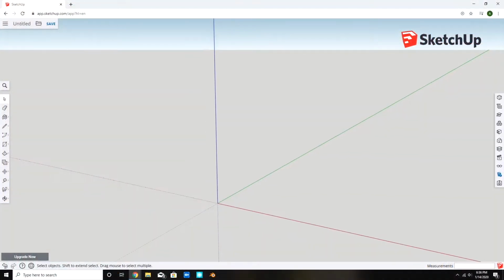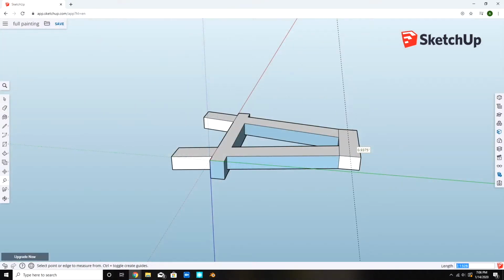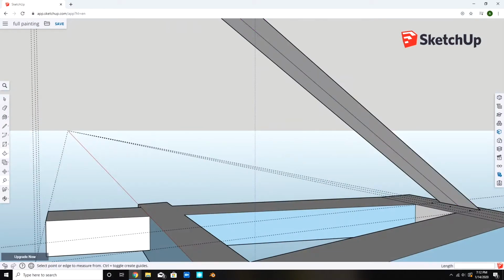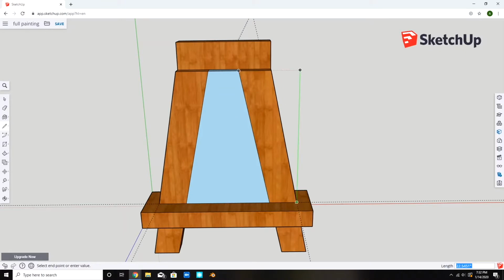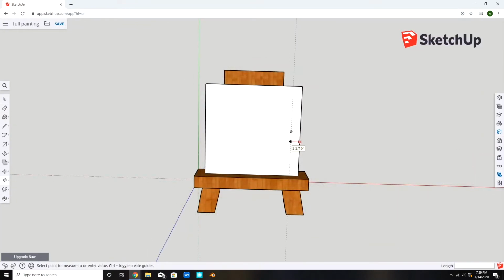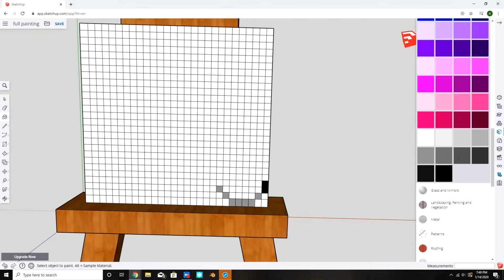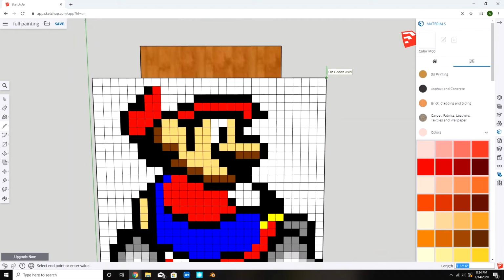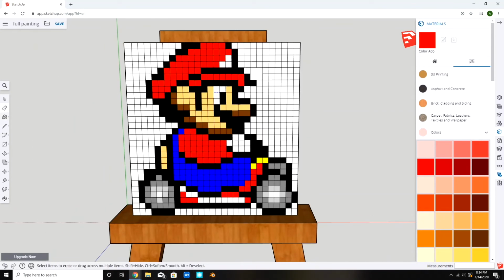How to create 3D model pixel painting| SketchUp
In this video I am using SketchUp online to create a 3d model pixel painting of super mario. I Modeled the easel as well as the canvas, then painted the pixels of mario on it.